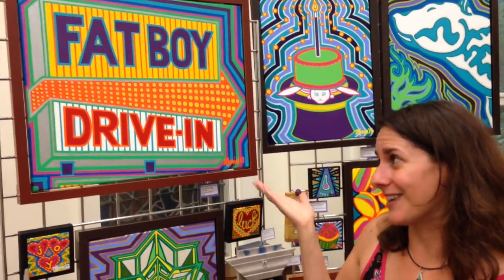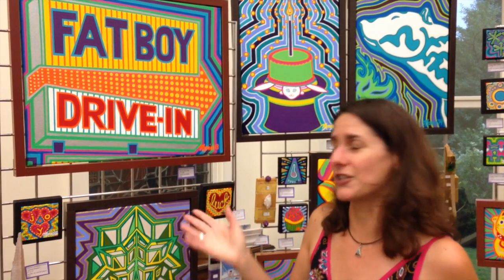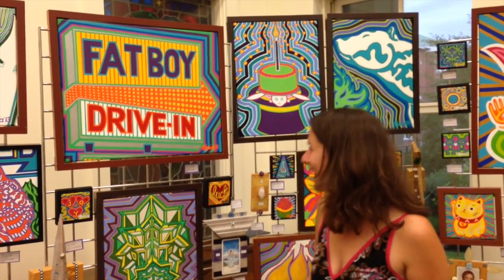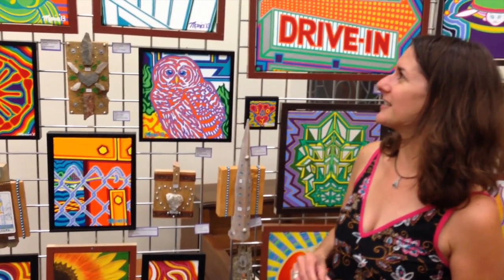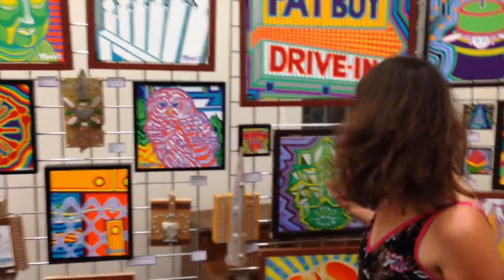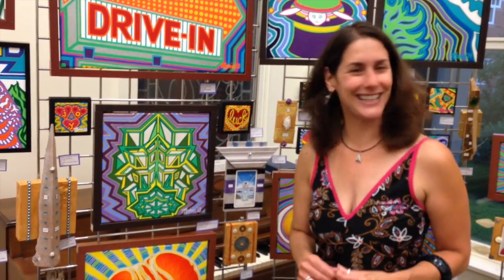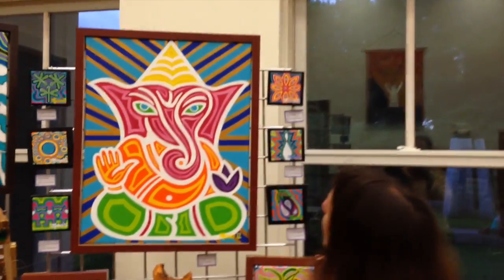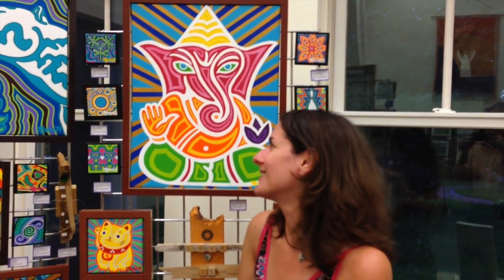Maria Castellano-Usery Talks About Her Work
Recorded August  8th, 2014 during the 2nd Friday Art Walk at Saint Paul's Episcopal Church.